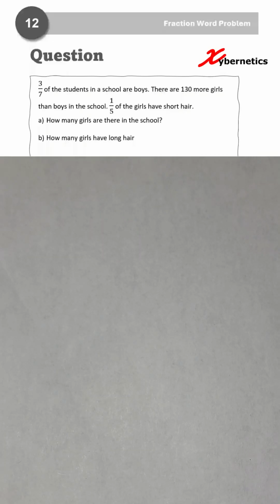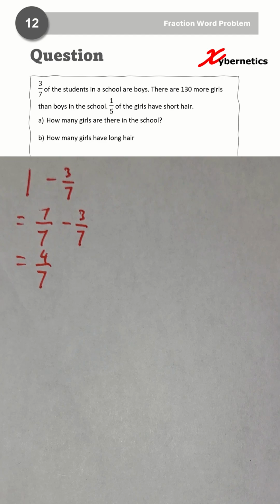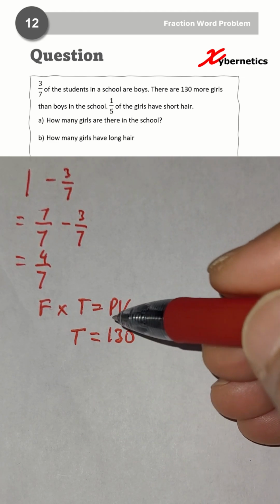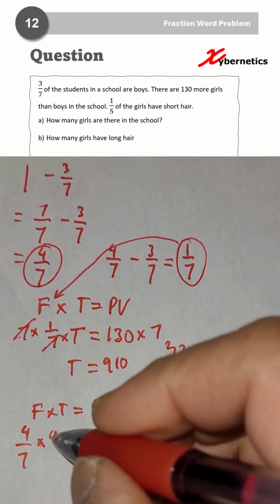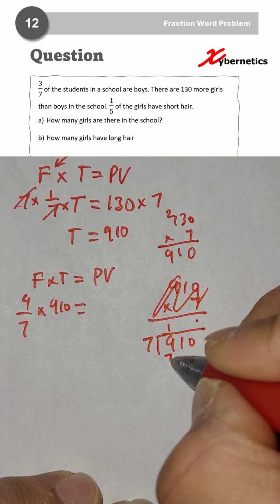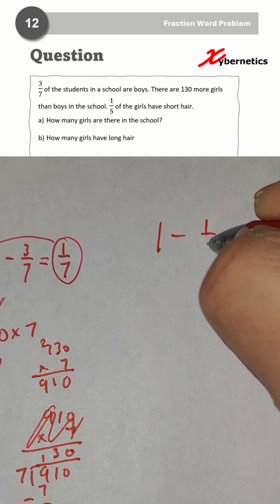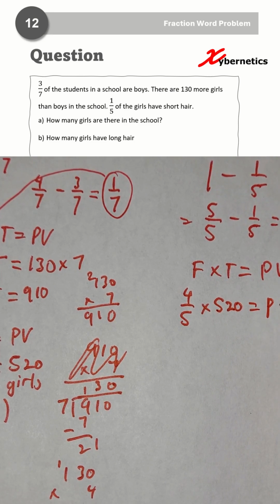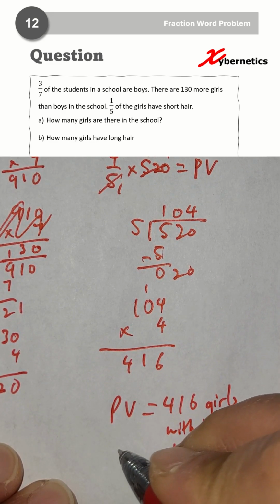Fraction Word Problems | Qn 12 | Understanding & Solving Fraction Word Problems | Math Workbook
Fraction word problem math workbook.

We believe kids get better at math with practice. This is no different with fraction word problems. Understanding and solving fraction word problem is a breeze with this math workbook.

Mathematics fractions often challenge students through engaging word problems that require understanding, reasoning, and problem-solving skills. Fraction word problems are scenarios where fractions are used to represent parts of a whole in real-life contexts, such as sharing, measuring, or combining quantities. To understand and solve fraction word problems, it’s important to identify the operation required—addition, subtraction, multiplication, or division—and ensure fractions are properly simplified. Students learn to find a common denominator to solve this. Resources like fraction word problem worksheets and Fraction Word Problems with Answers (PDFs) provide practice, helping students grasp operations such as multiplying fractions in word problems or adding fractions in word problems. Whether tackling a math fractions word problem worksheet or solving examples, mastering these concepts is essential for building confidence in fractions and broader mathematical applications.

In this math workbook, we cover 100 fraction word problems with key for every questions.

Summary of the Math Fraction Word Problem Workbook
► Excellent for Grade 4 students
►100 carefully crafted practice word problem with answers key
► Math workbook covers these subjects
    • Expressing a fraction in its simplest form
    • Adding, subtracting and multiplying two related fractions and two different denominators
    • Mixed numbers, improper fractions and their relationship
    • Writing the equivalent fraction of a fraction given the denominator or the numerator
    • Fraction as part of a set
► Large size - 8.5 x 11
We hold the belief that through practice and more practice, children can improve their mathematical abilities, leading to enhanced confidence and a positive mindset towards the subject, which are essential for excelling in school.

Upon completion, learners possess a solid foundation and the utmost confidence in tackling any everyday fraction word problem. With answer pages included, this all-in-one resource unlocks mathematical success. Say goodbye to struggles with Grade 4 Mathematics Fraction Word Problem, and empower students with the exceptional math skills.